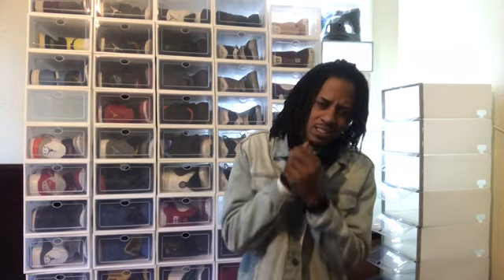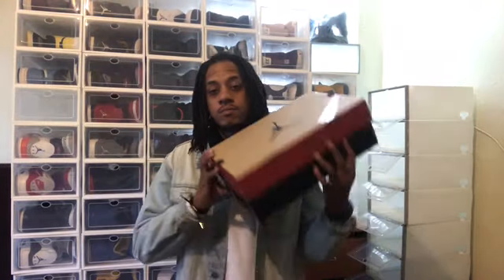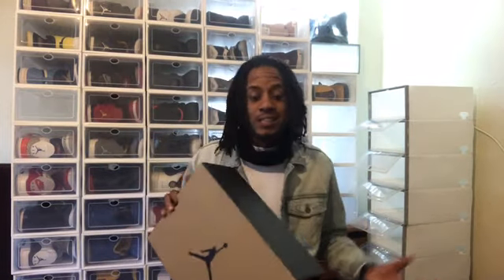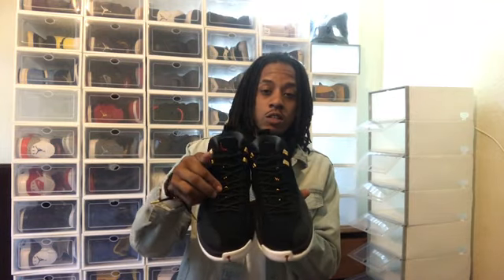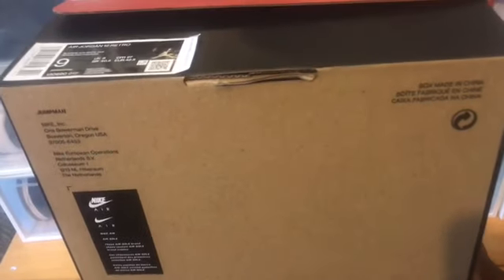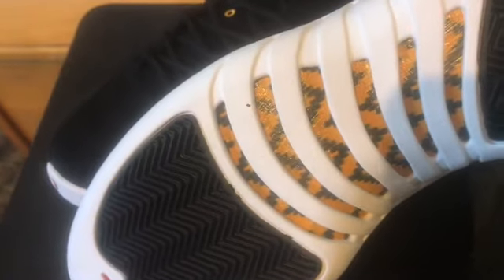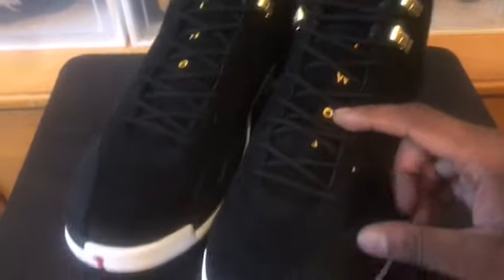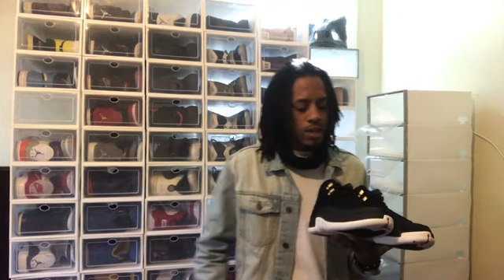2019 AIR JORDAN REVERSE TAXI REVIEW